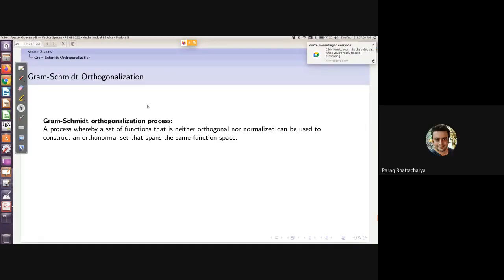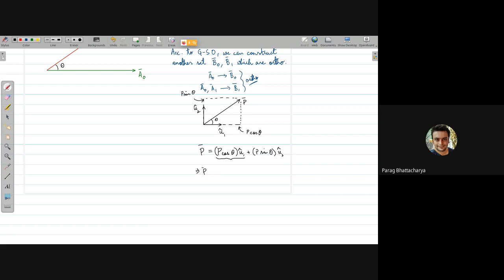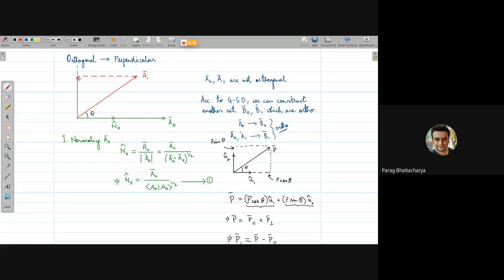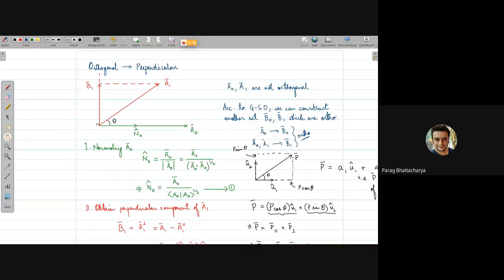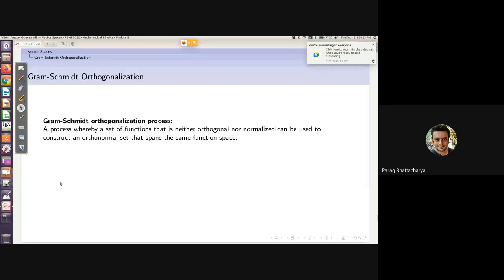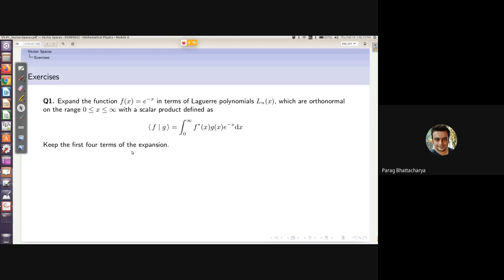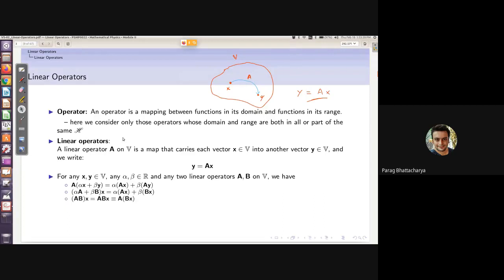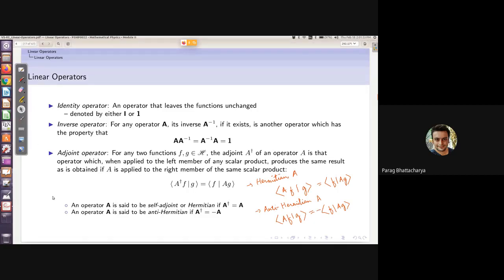Lecture on 19 Feb 2021 | Gram-Schmidt orthogonalization | Mathematical Physics | PSMP0022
Course Name: Mathematical Physics
Course Code: PSMP0022
Module: II
Lecture: Gram-Schmidt orthogonalization
Lecture Date: 19 Feb 2021